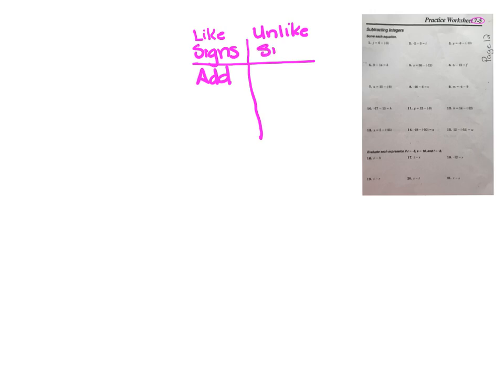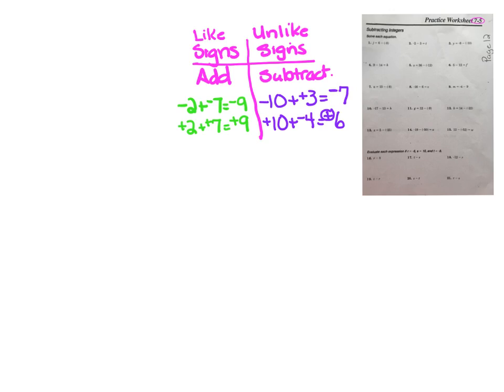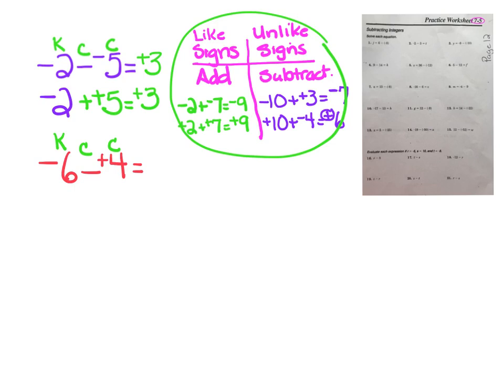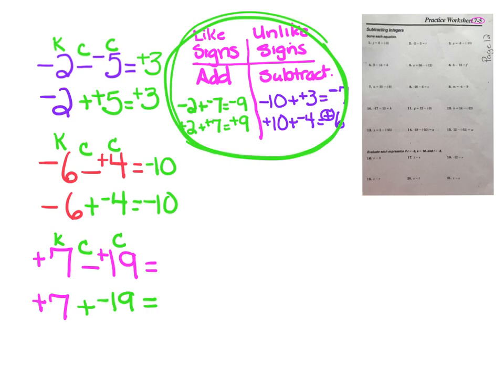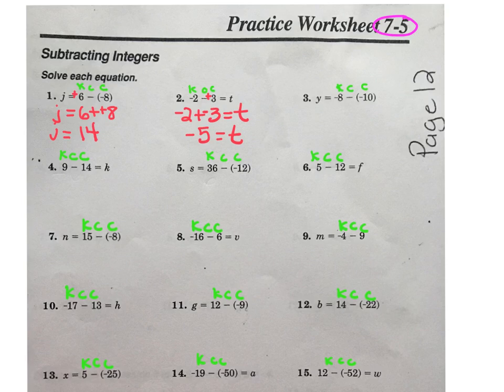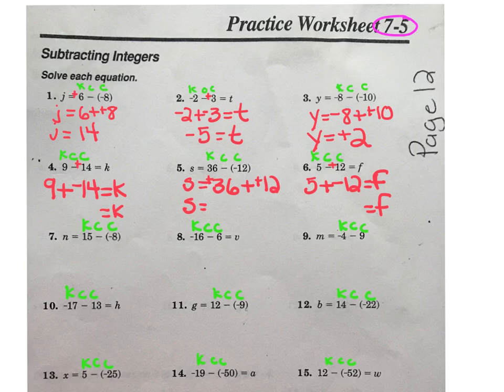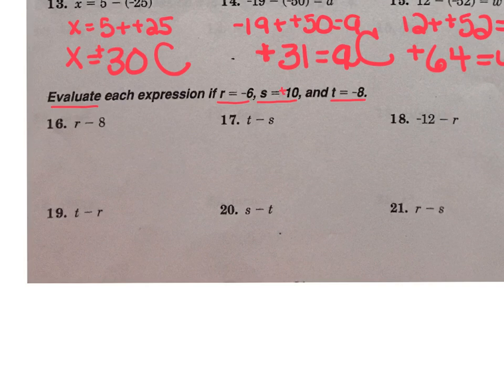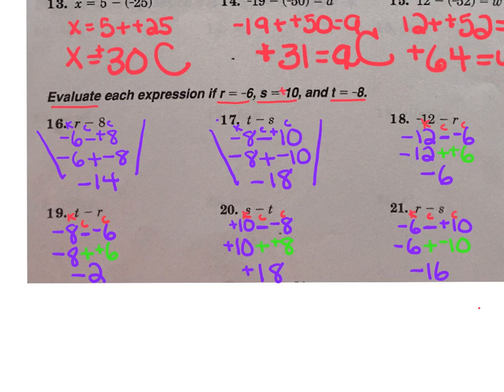Subtracting Integers 7-5